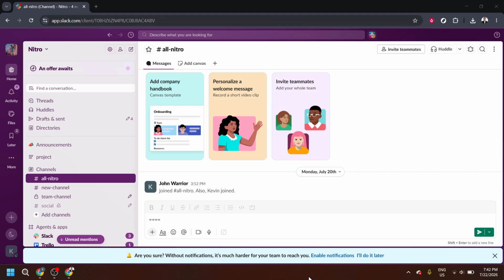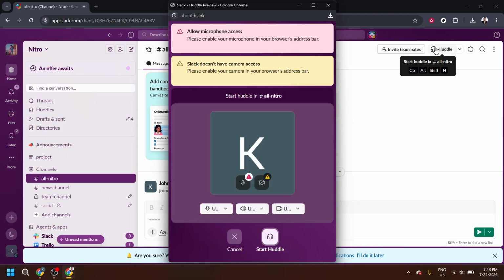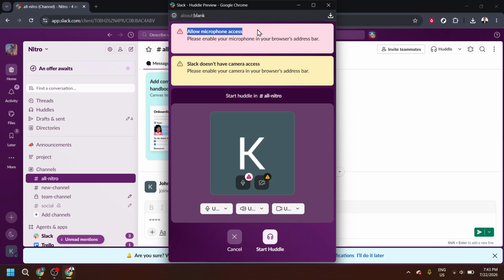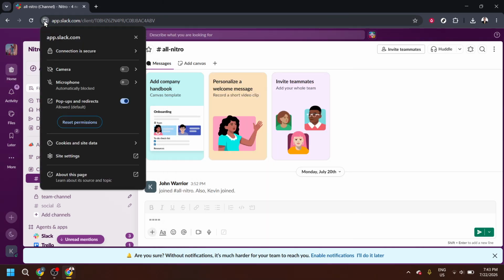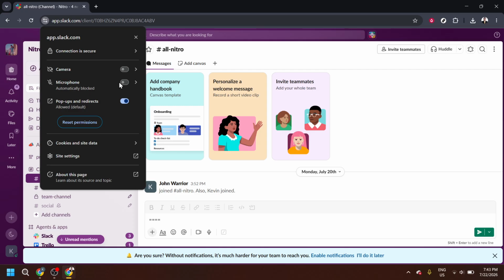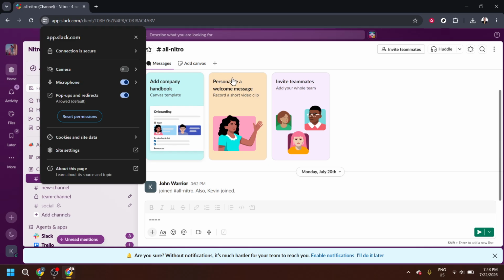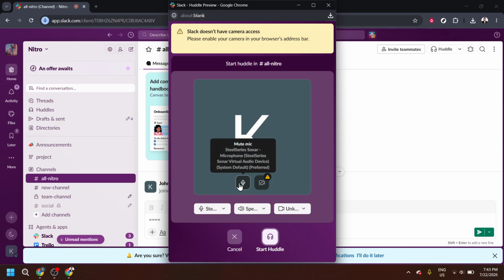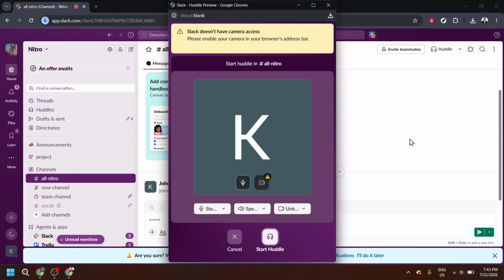How to fix microphone not working on Slack (Step By Step 2026)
How to fix microphone not working on Slack